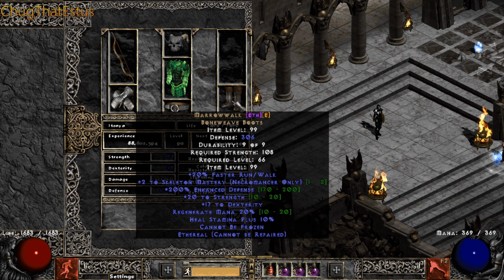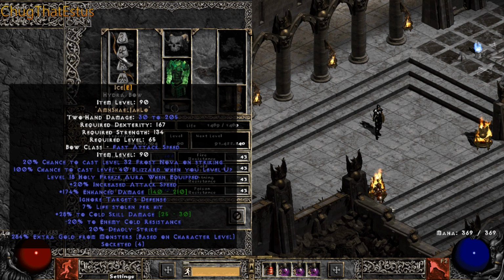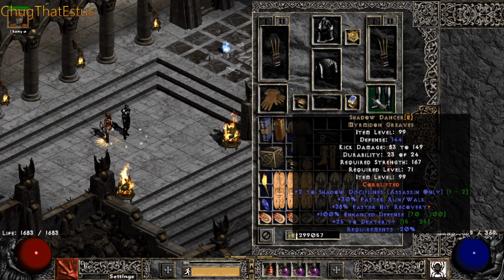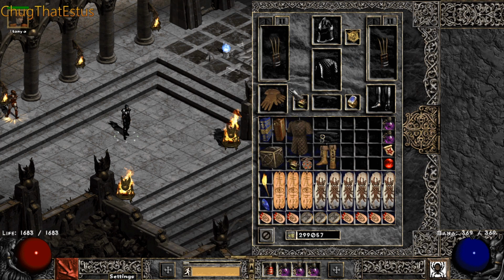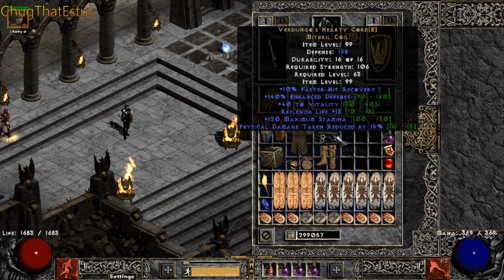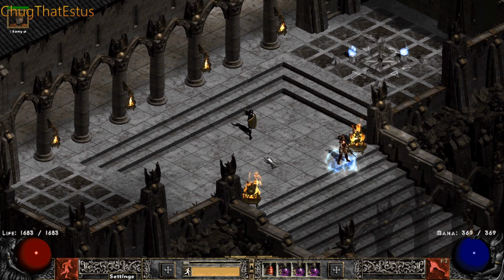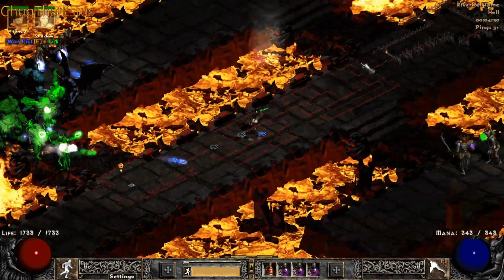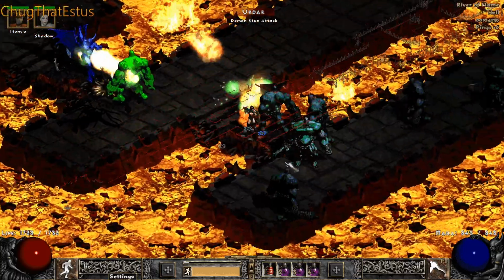PD2 S1 - Poison Dagger Assassin - Guide/Showcase - 2 minute Chaos Sanctuary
Update Season 4: This build is not viable for MAPPING.
The Poison dagger Venom assassin build is quite a surprise.

***You should use Viperfork + facets and brambles for prebuffs.***

Def a slept on build.
She can clear most content. *No ubers, No Dclone yet*

0:00 Intro
0:15 Skills
0:45 Stats
1:00 Merc
1:20 Gear
2:55 Chaos Sanctuary.